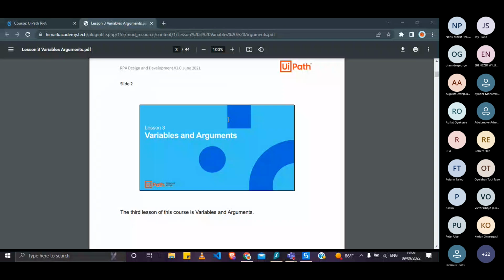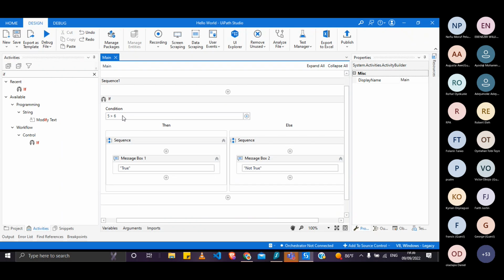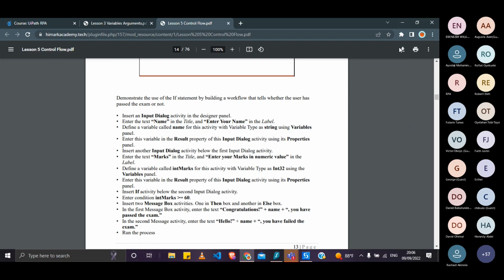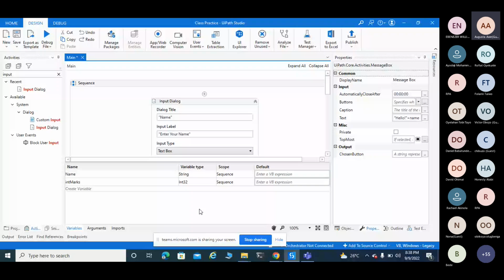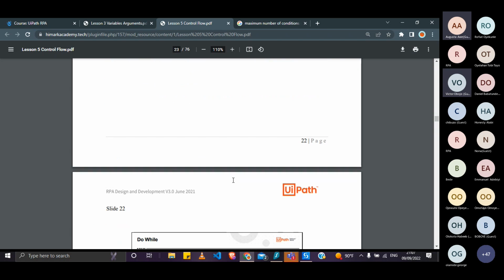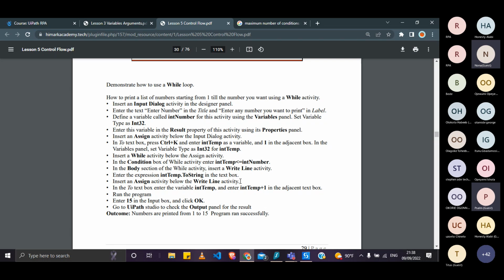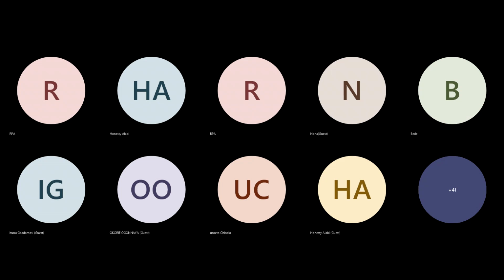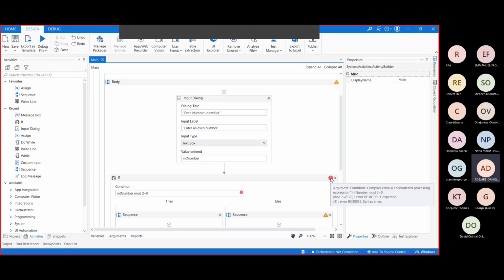UiPath RPA Class 9th September 2022 Recording